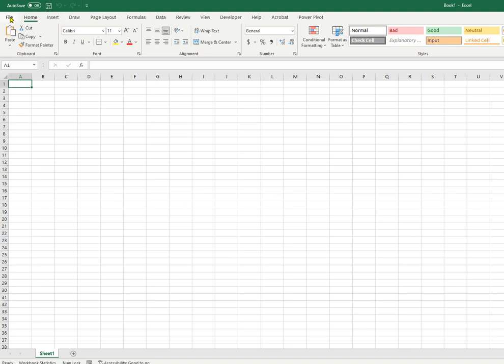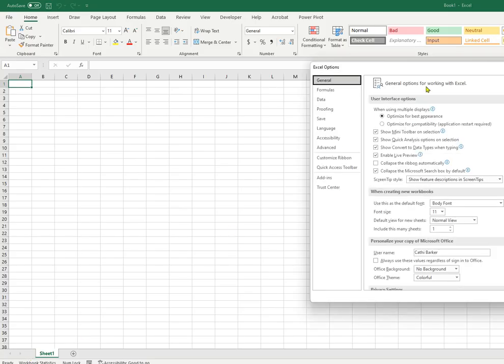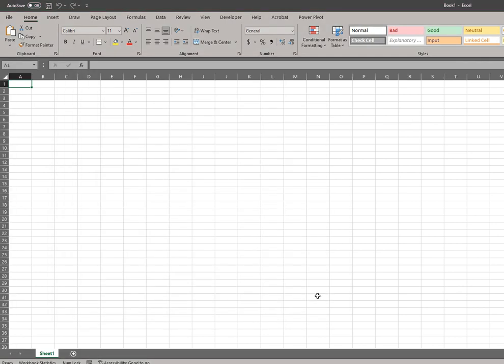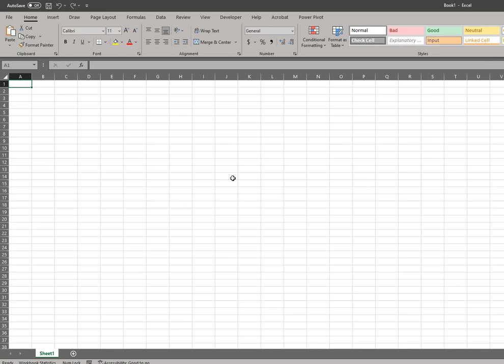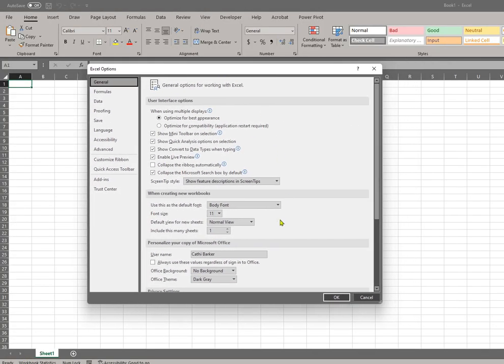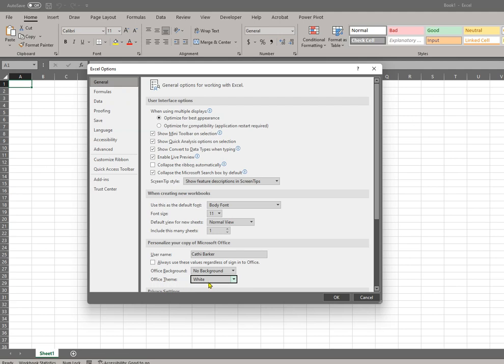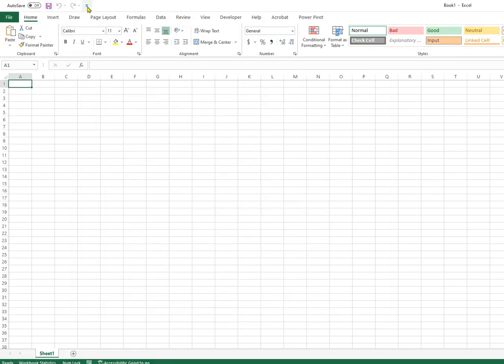MS Excel - Level 1 - Video 1A - Microsoft Excel Office Themes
Control how the theme or colour scheme of Excel by changing the Office Theme in File, Options from Colorful to White.